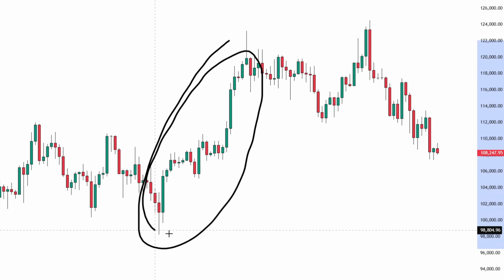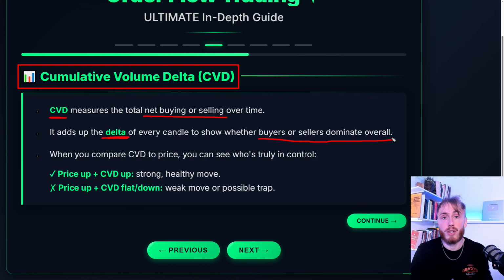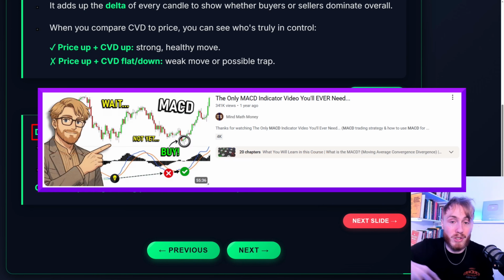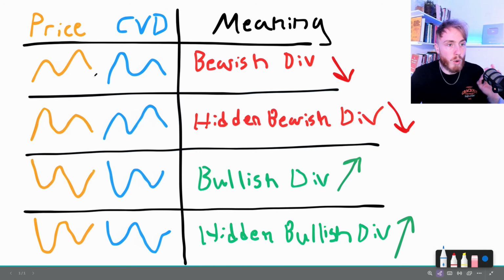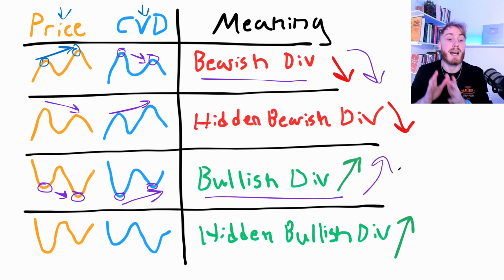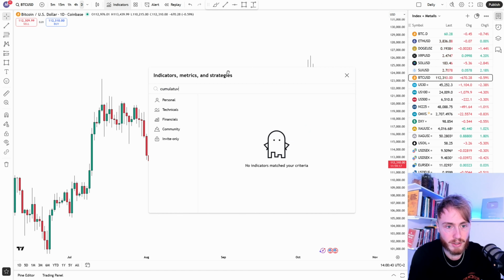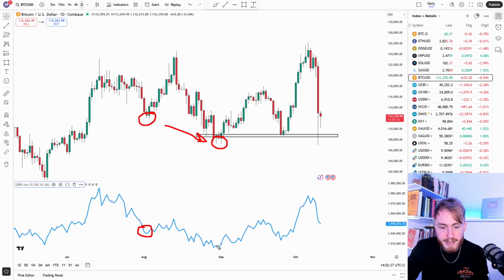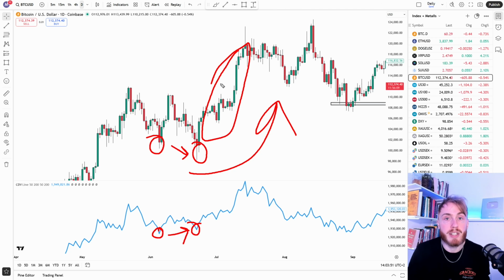Order Flow on TradingView with CVD [Buy & Sell Volume Exposed]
Below are a few trading and investing tools I personally recommend - along with some nice free bonuses 👇

Learn how to use the Cumulative Volume Delta (CVD) Indicator on TradingView to spot powerful market reversals before they happen! 📊 In this video, we break down what CVD is, how to set it up in TradingView, and how to read divergences between price and volume to find high-probability trading setups.

🔍 What You’ll Learn:

How the CVD indicator reveals buy and sell volume pressure

The difference between CVD divergence, hidden divergence, and continuation signals

Step-by-step CVD settings and setup on TradingView

How to identify bullish and bearish divergences for better entries and exits

Practical examples from Bitcoin and order flow trading charts

Timestamps

0:00 CVD Indicator: How to Spot Reversals Before They Happen
0:18 Cumulative Volume Delta Explained for Beginners
1:20 Buying Exhaustion vs Selling Exhaustion
2:55 My Complete CVD Cheat Sheet 📊 (All Patterns Revealed)
3:52 Bearish CVD Divergence (When Bulls Lose Control)
4:21 The "Hidden" Pattern Pros Use (Advanced Technique)
4:55 Bullish CVD Divergence Trading Strategy
5:16 Hidden Bullish Divergence (Uptrend Confirmation)
5:43 TradingView CVD Setup (BEST CVD Indicator)
7:06 Best CVD Indicator Settings (My Setup)
7:37 Real Trading Examples: Finding CVD Divergences on Bitcoin Chart
9:07 Want the Complete Order Flow System? (FREE Course)